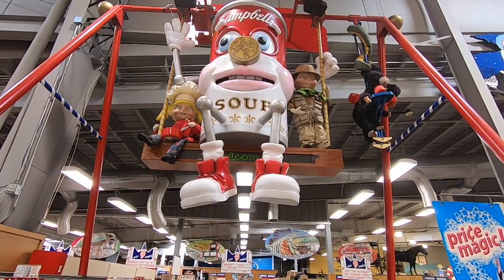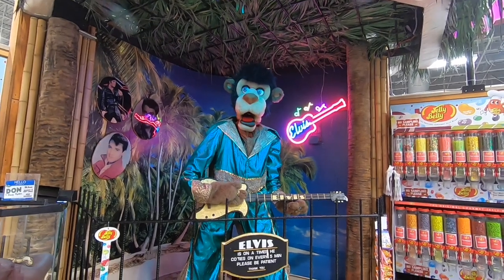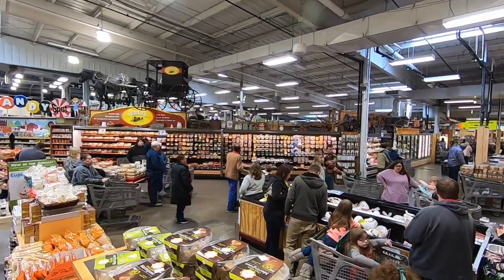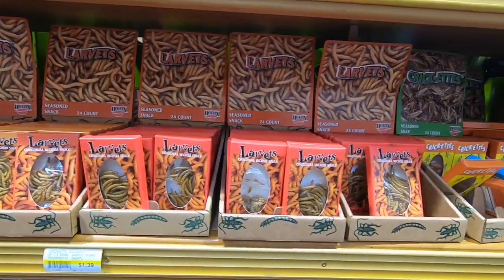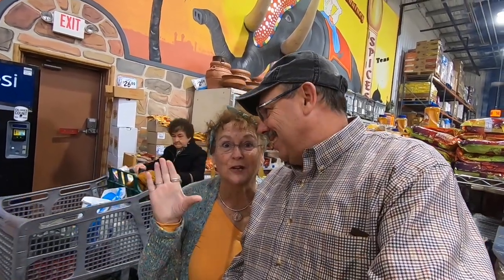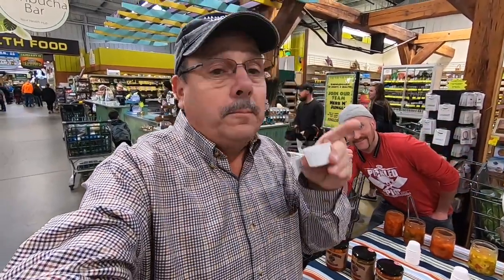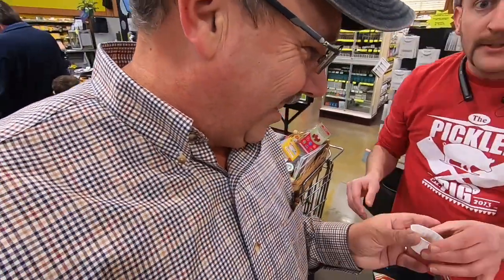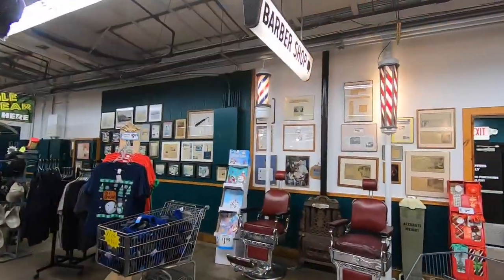Runaway Camper Adventures-Jungle Jim’s the Worlds Largest Supermarket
This place is massive and we had a blast sampling all the food